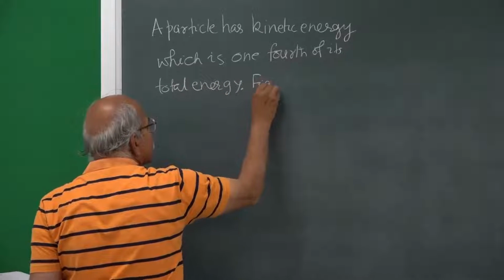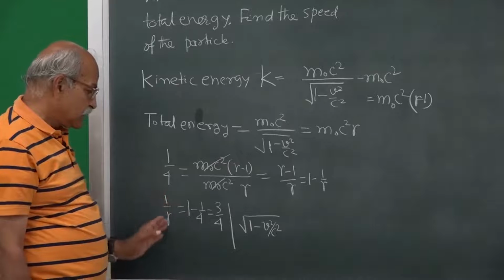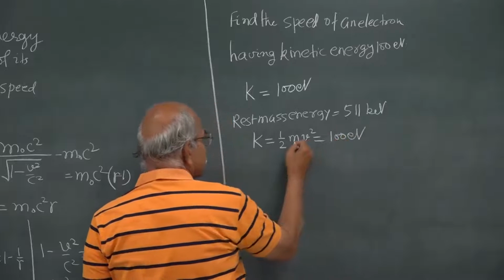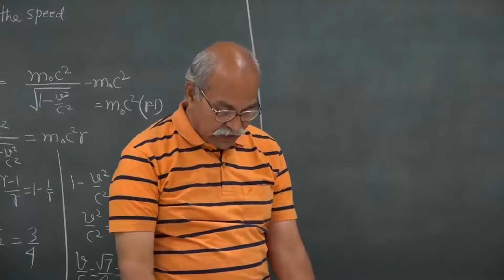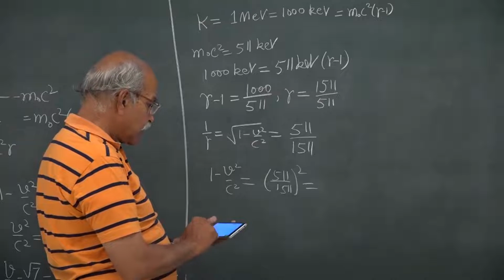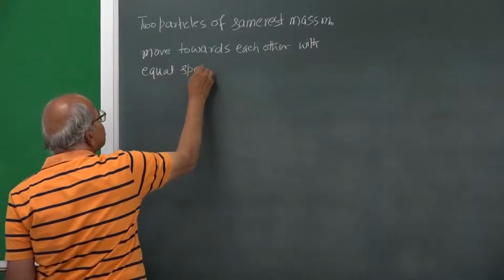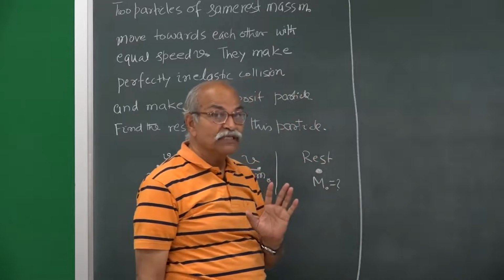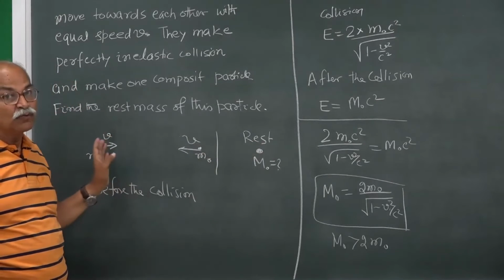19. Problems & Solutions 2 - Dr. H C Verma - Advanced Special Theory of Relativity - English